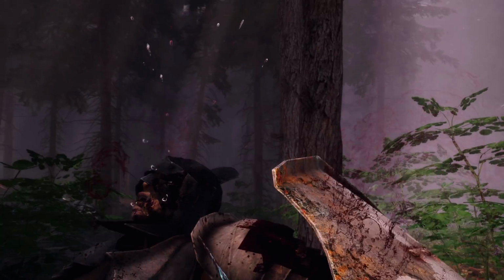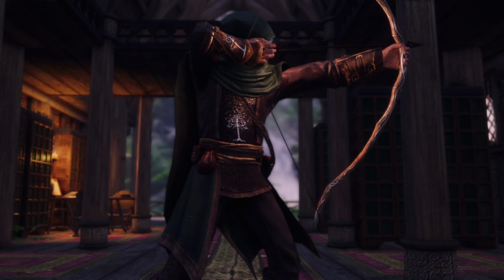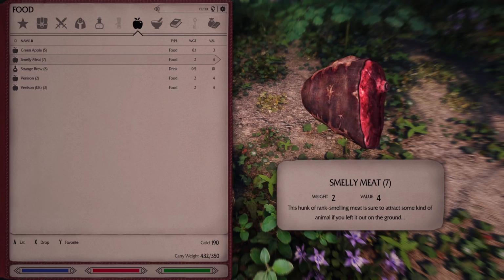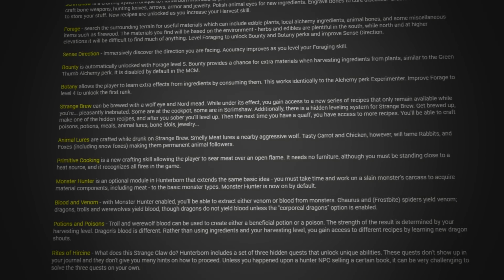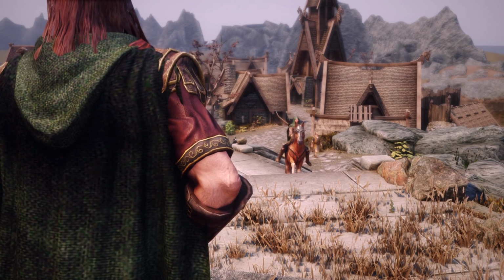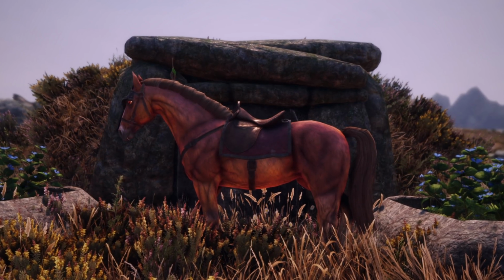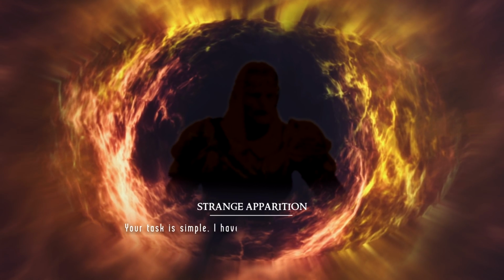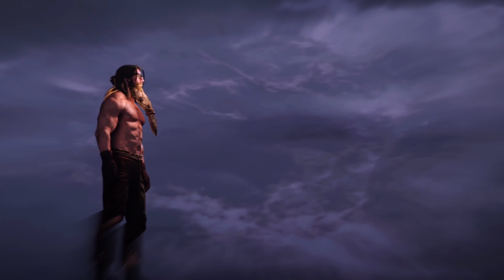I Used 100 Lord of the Rings Mods to Transform Skyrim into Middle Earth!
Welcome to the 17th Episode of game change where we're revisiting a previous theme to take a look at how to improve your skyrim lord of the rings mods in a way which creates a next gen middle earth RPG world to explore and survive within!

If you're planning on starting a middle earth / lord of the rings playthrough for skyrim then these are some of the most crucial lotr world, visuals, combat and location mods for skyrim special edition.

For those that somehow missed the first video covering the more specific LOTR weapon mods, armor mods, quest mods etc then take a look at episode 10 which this video is built upon:

Here are the mods featured in this Lord of the Rings middle earth special:

VISUAL

Jedi Trees:
(unfortunately this mod is no longer available, RIP Jedi trees. You were great while you lasted) Also apologies for the wrong author in the mod name, i got people mixed up, real author is David Jedi not WineDave

COMBAT

SURVIVAL

ADVENTURE